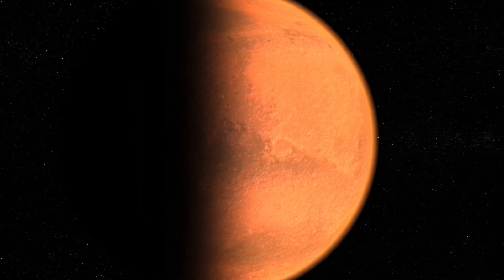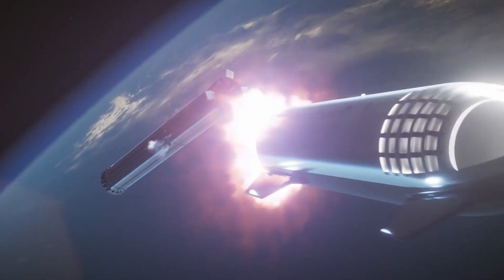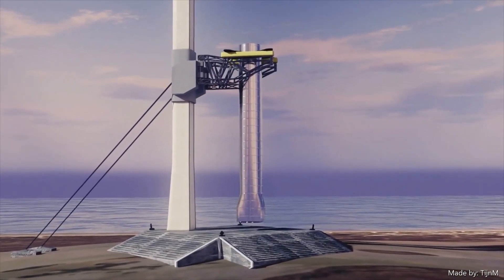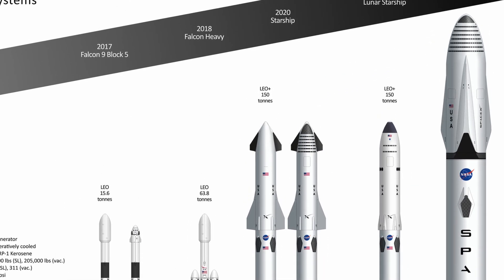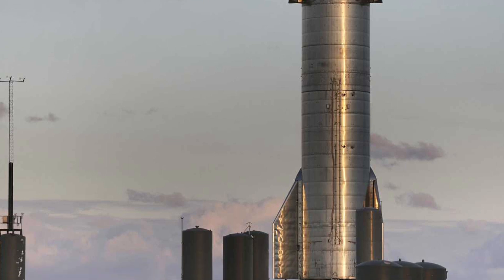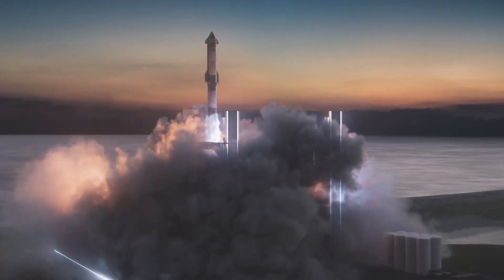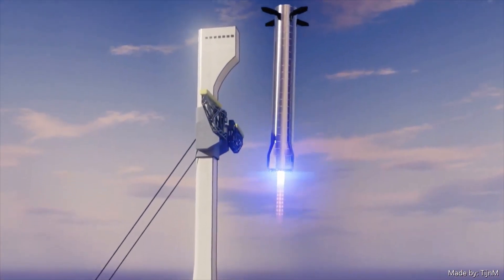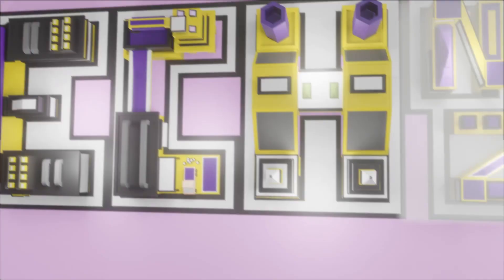Elon Musk's New Starship 2.0 Rollout SHOCKS The Entire Space Industry!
Musk is recognized for his innovative technology installations. Since he was a youngster, he's had an insatiable drive to push physical boundaries. He pioneered online transactions with PayPal, launched Tesla, and started SpaceX. You may not know about his latest achievement. Elon Musk has been working on his Starship spaceship to construct a Mars colony for some time. He's developing a gigantic rocket to send humans to the moon and Mars. Now he's revealed Starship 2.0, a more giant and sophisticated rocket. What's new in this revised version? How would it help Mars colonization?

Elon Musk anticipated a million tons of Earth resources would be needed to self-sustain the population. Elon Musk has been tasked with creating a workable and affordable technology for transporting humans from one planet to another. Starship 1.0 was first mentioned then. In this Tech Space inspired video, let us witness Elon Musk's SpaceX Starship 1.0, which can launch 100 tons into orbit and is reusable. Starship 2.0 will be four to eight times larger.